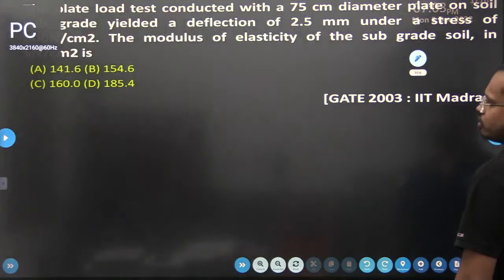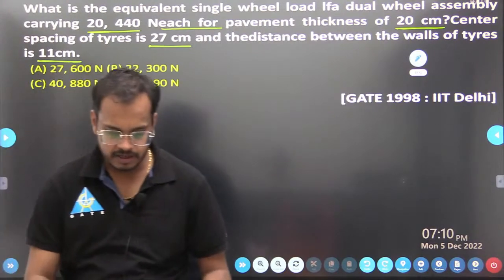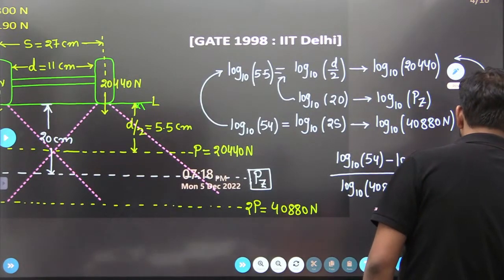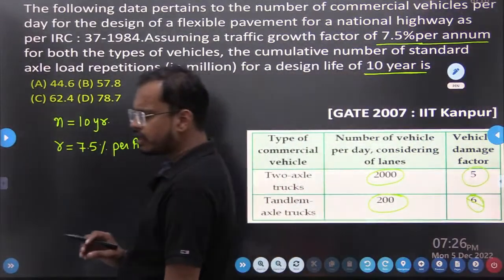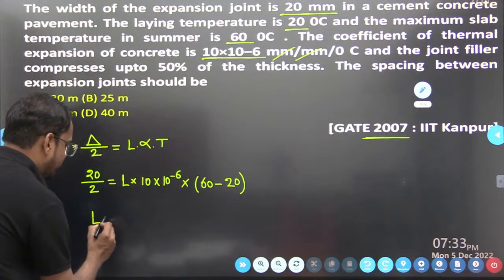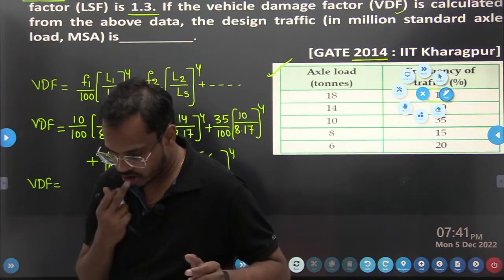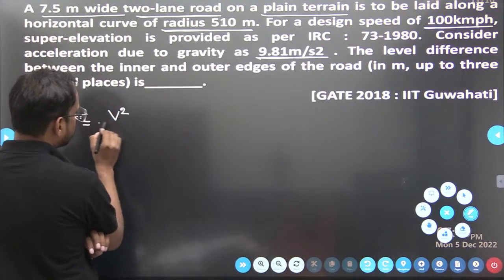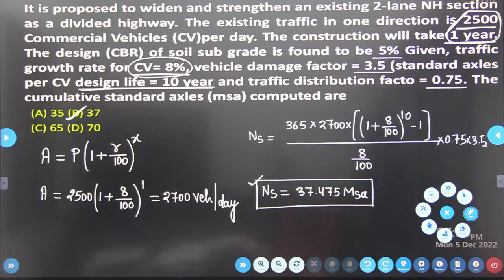Practice Questions (Part-06) | GATE 2023 | Transportation Engineering | Ankit Jain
GATE - Self Study (Recorded) English Goals

GATE English Recorded Classes 2024